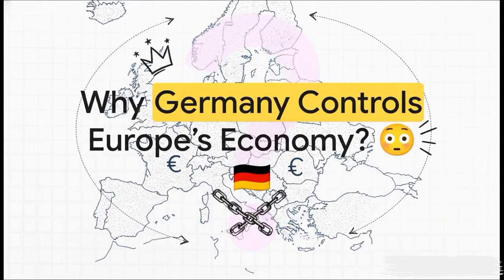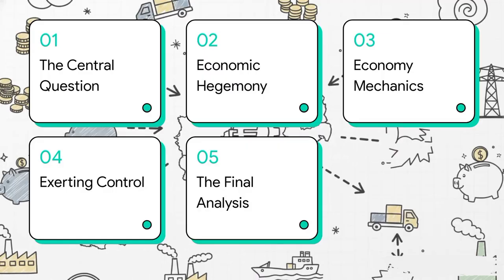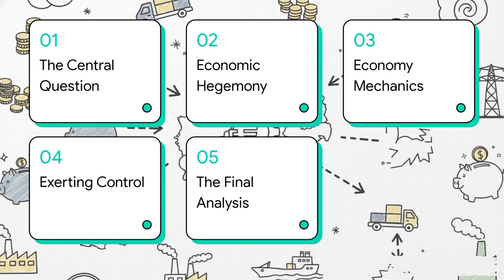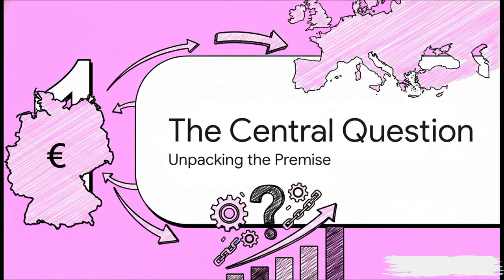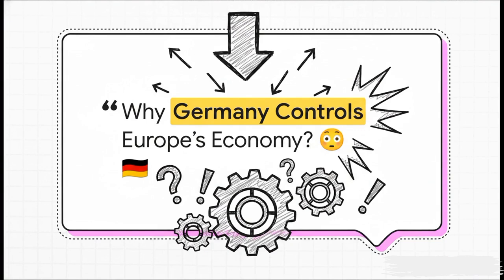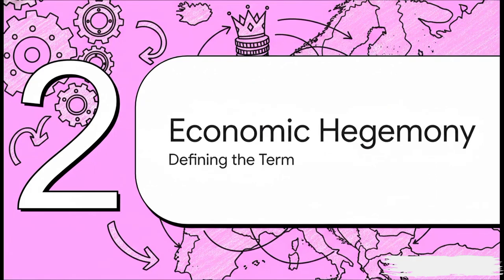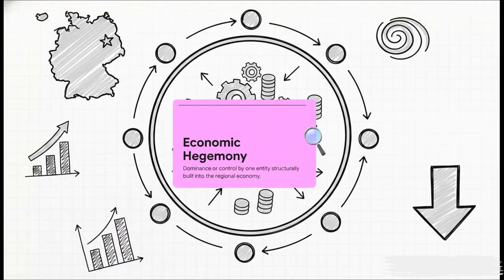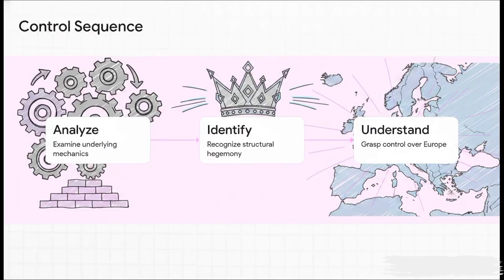Why Europe Depends on Germany 🇩🇪 (Shocking Truth)